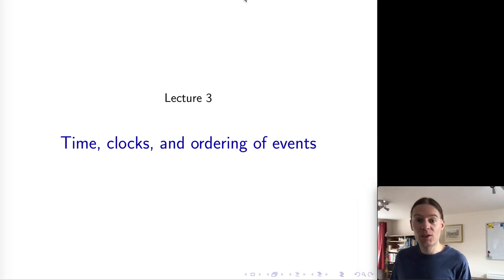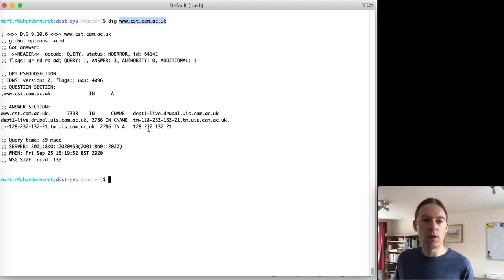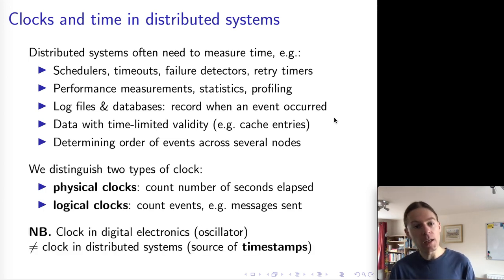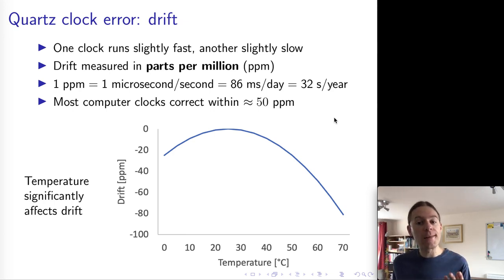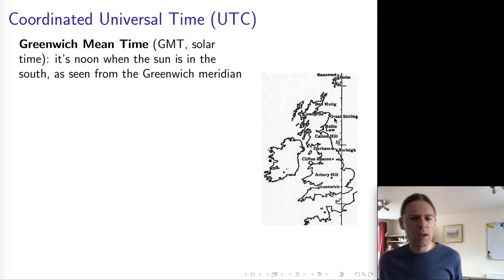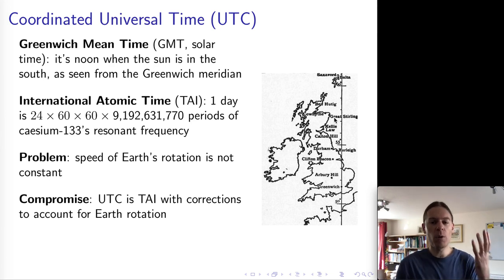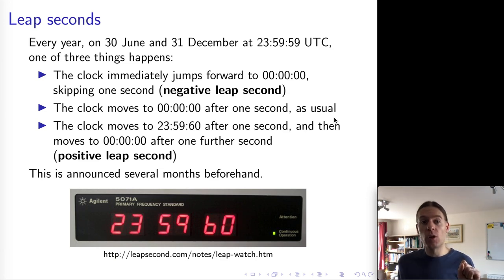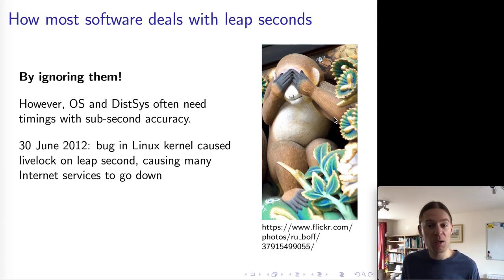Distributed Systems 3.1: Physical time